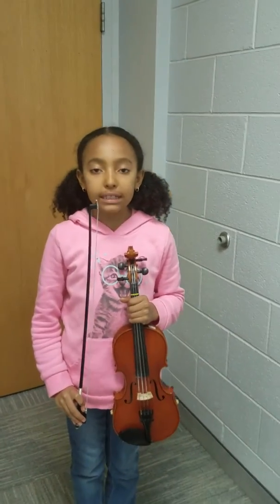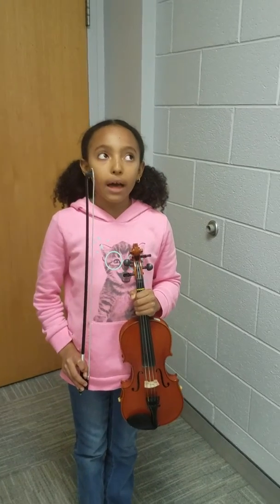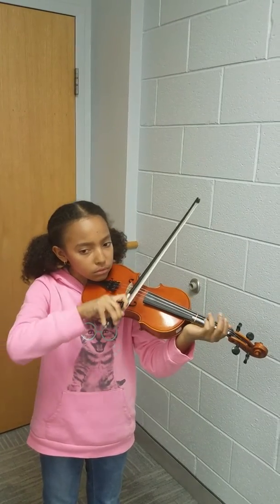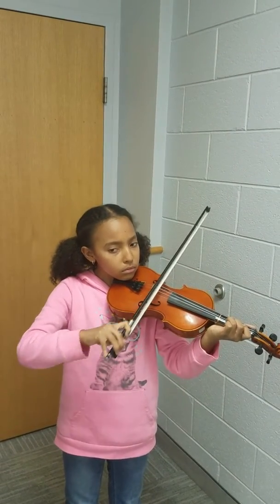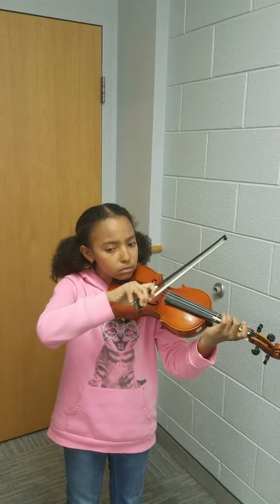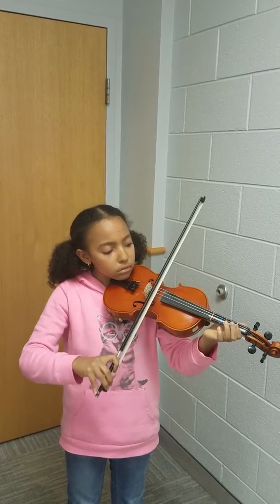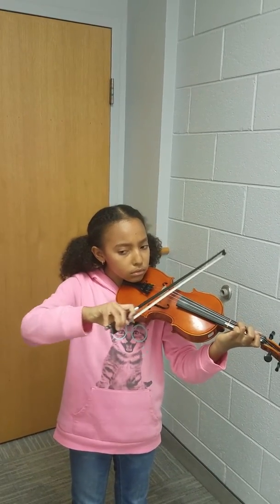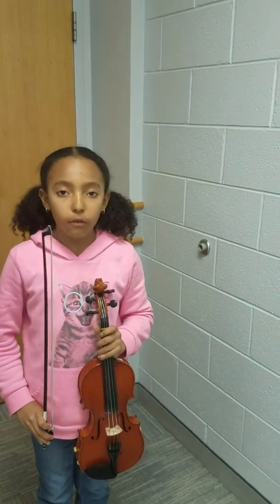Isis playing 12/9/2019 DCYOP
Evaluation pieces